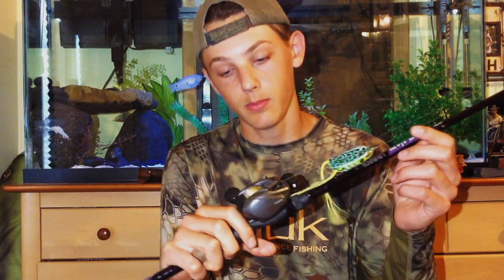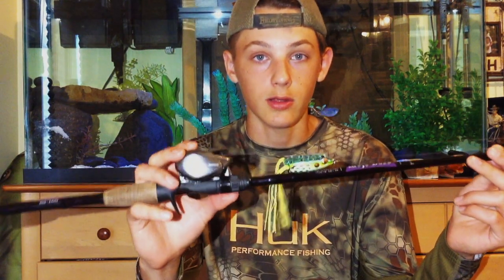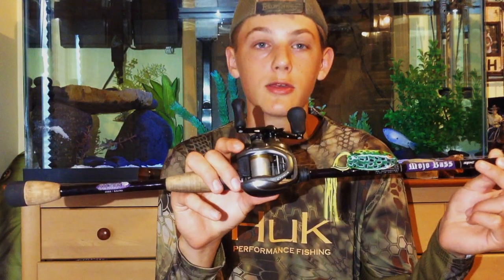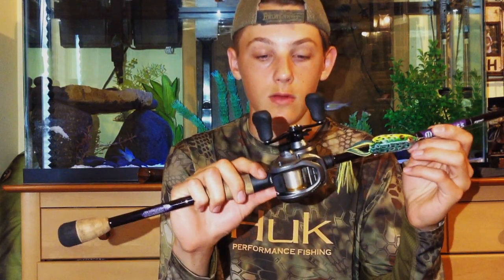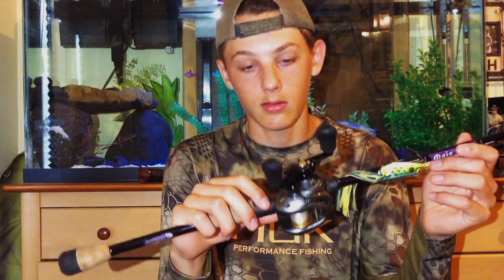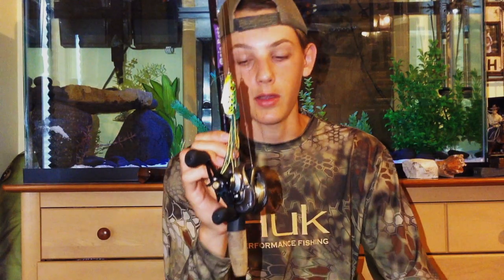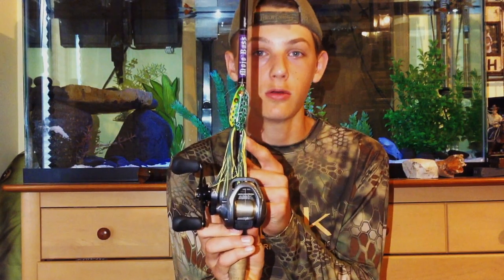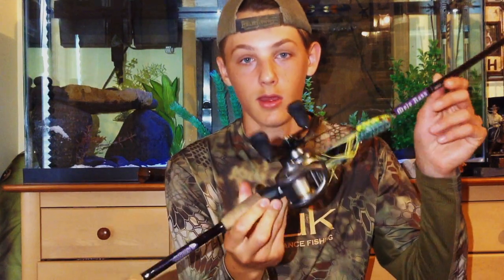BEST all around BAITCASTING COMBO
Finding a good setup without breaking the bank is a struggle that all anglers can relate to, with this review I hope to direct the angler to the best rod and reel at the best price.